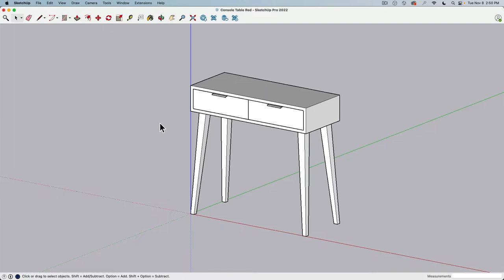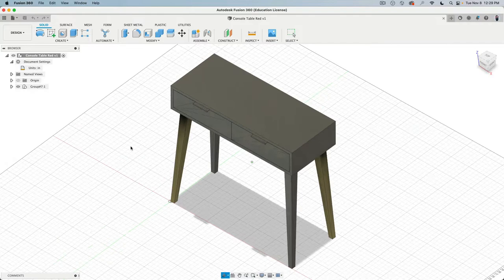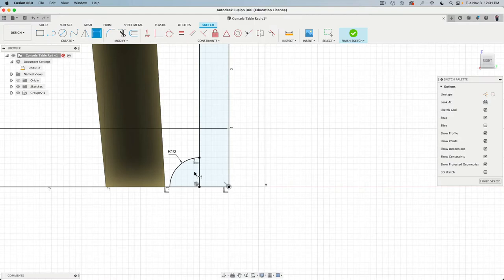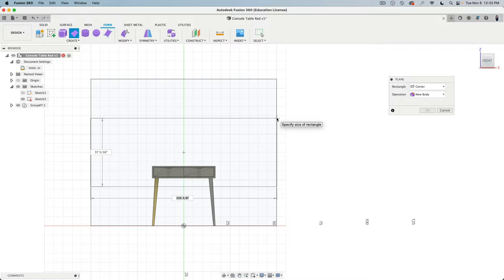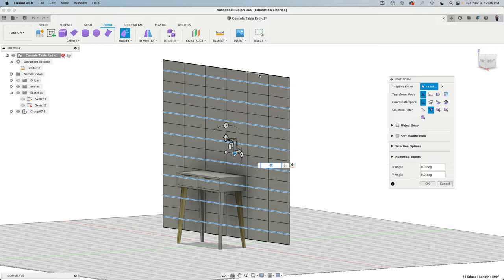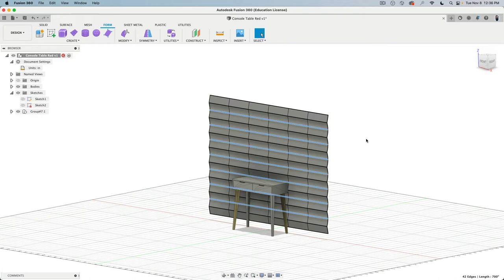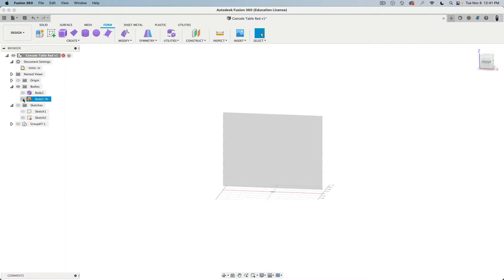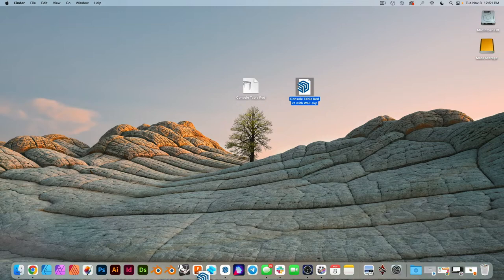Red Console Table Rendering